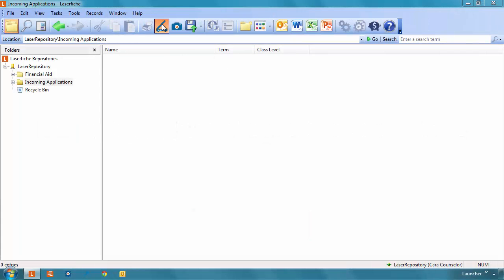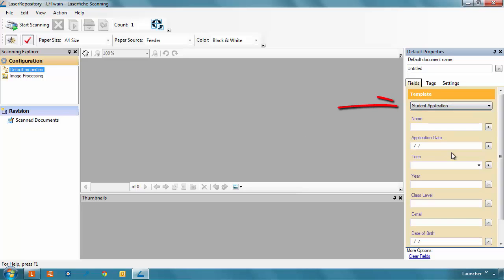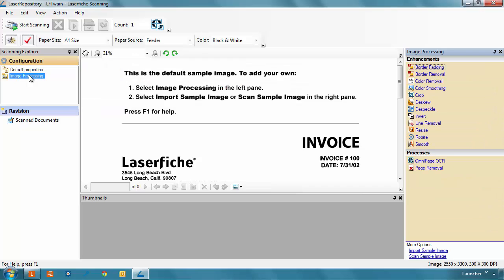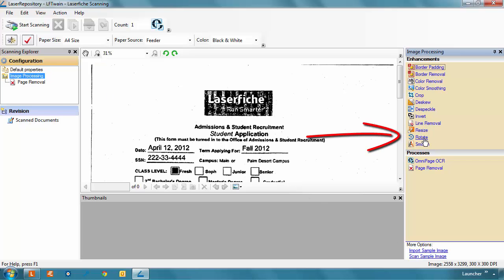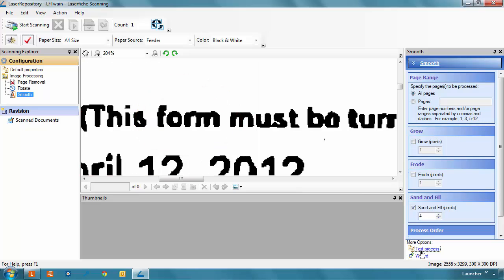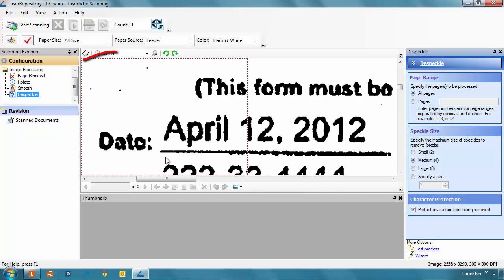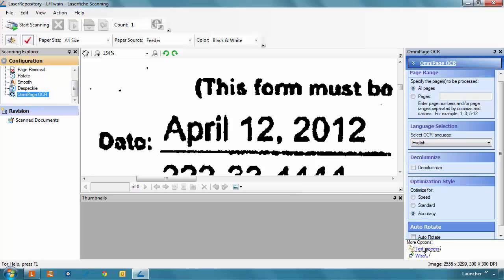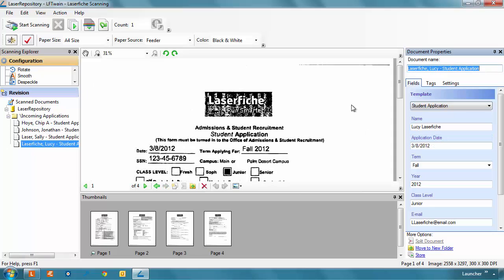Laserfiche: Standard Mode Scanning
Learn how to use Laserfiche's built-in scanning tool to capture and process multiple documents at once and turn them into digital content.